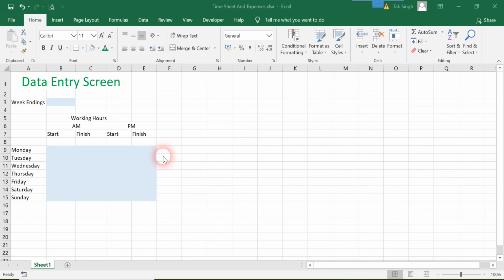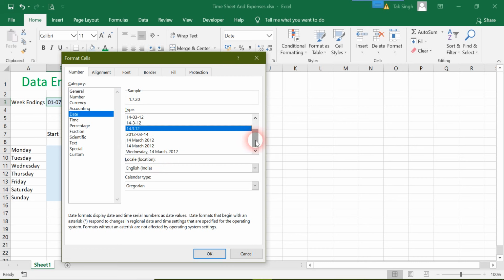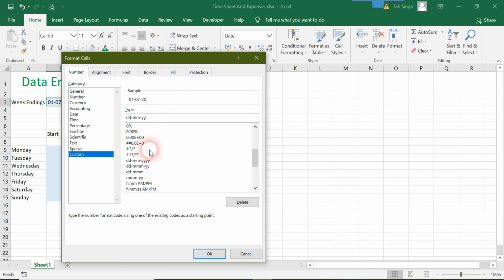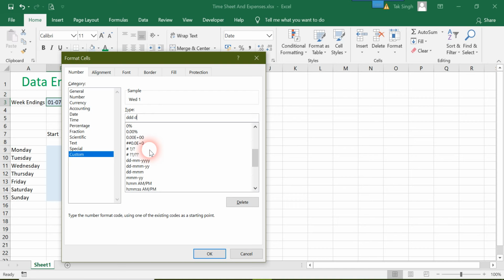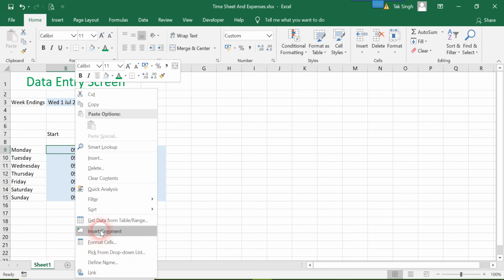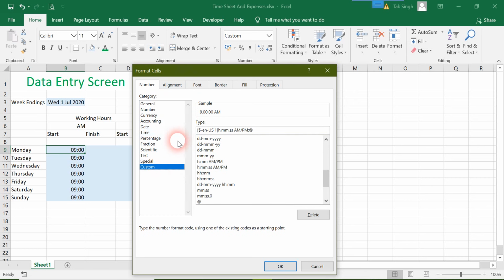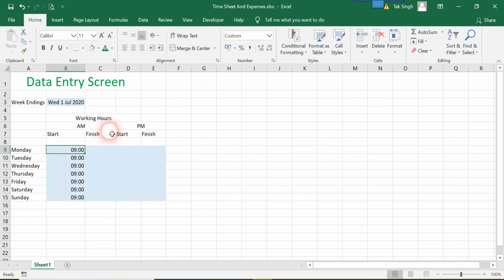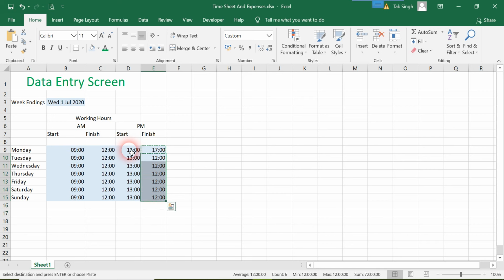4. Custom Formatting Dates & Time | MS - Excel Tutorial